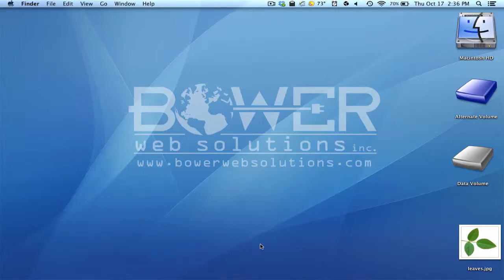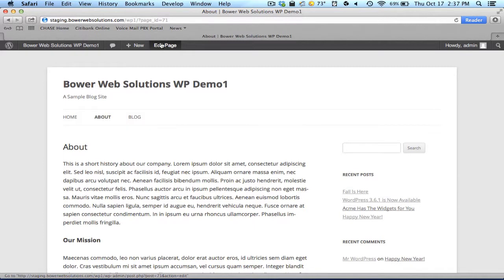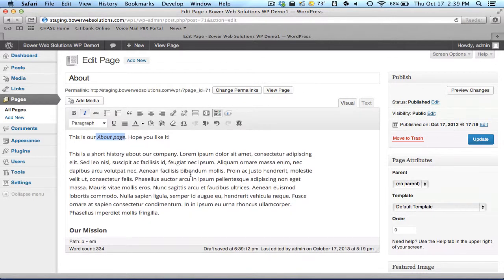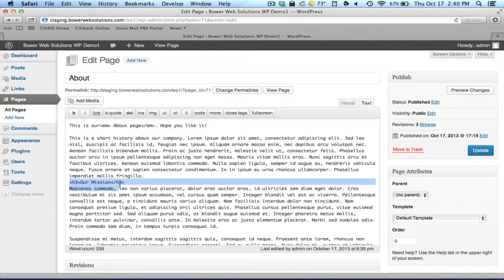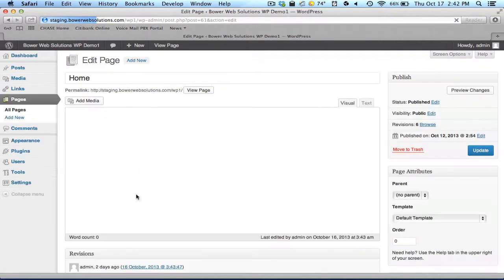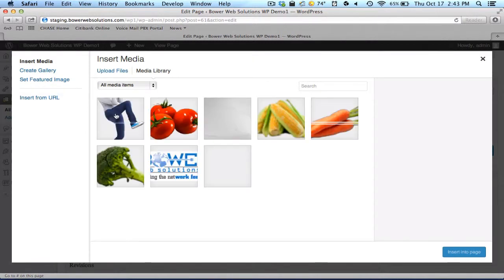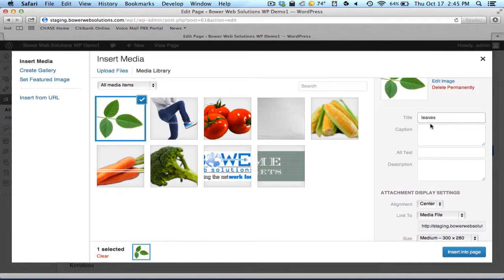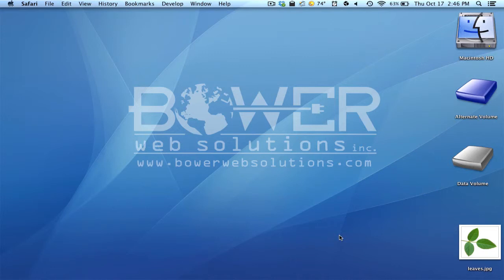Wordpress 3.6.1 How to Edit a Page / How to Add Media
Learn how to how to edit a page and how to add media using Wordpress 3.6.1